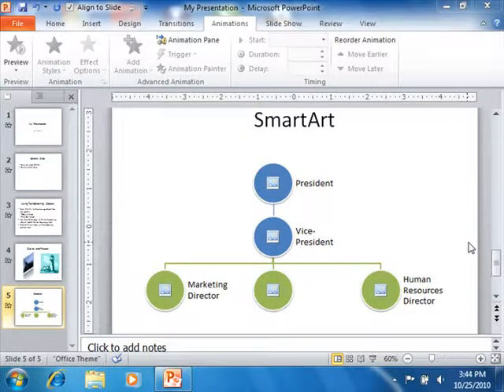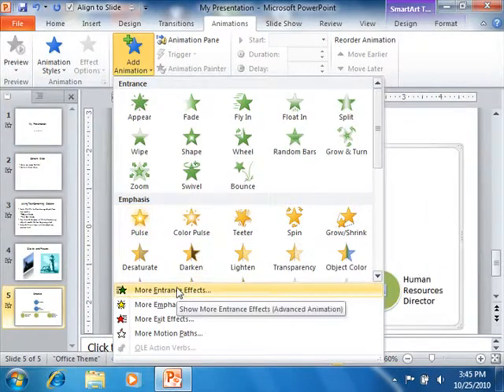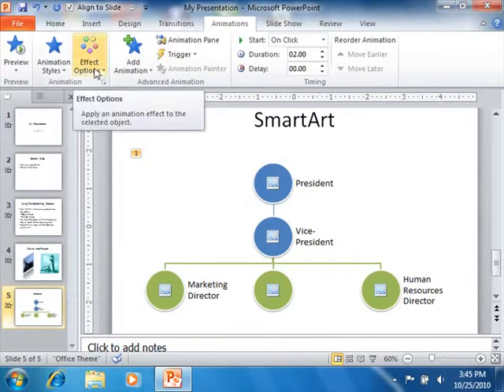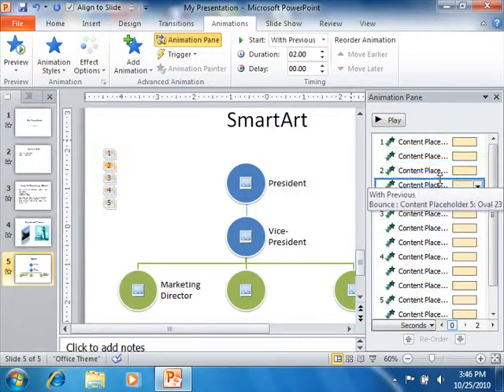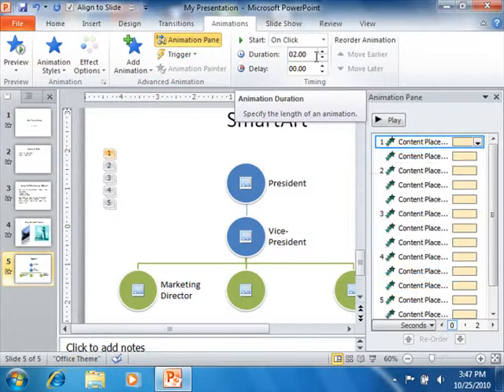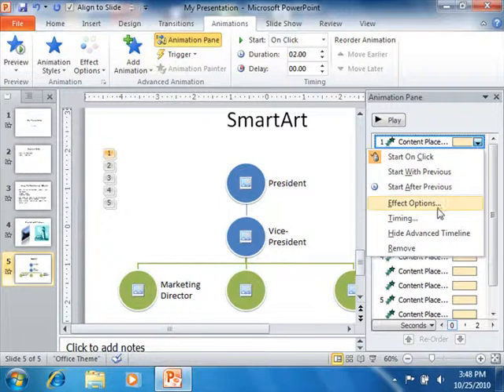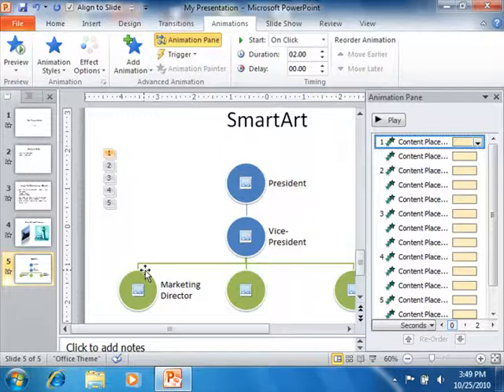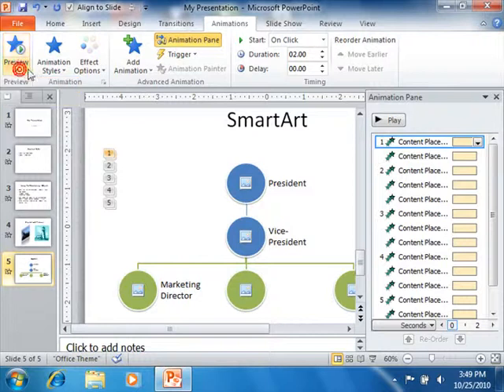Mastering PowerPoint Made Easy- Sample_ Adding Object Animation.wmv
Want to deliver a cracking presentation that will communicate your message with a punch?

Wish to get personalized training for this that too, at your own pace?

Get "Mastering PowerPoint Made Easy" Tutorial DVD and charm your audience with a power packed PowerPoint presentation. Through this tutorial you can sharpen your skills to create compelling presentations and to make your message heard.

Tutorial Features:

-203+ Video Lessons.
-Individual tutorials for v 97-2003 & v 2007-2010.
-Over 9 Hours of Professional Classroom Manuals.
-Designed by software training professionals.
-Learn at your office or home - at your own pace.
-Training includes printable classroom manuals in PDF, along with practice exercises & keyboard shortcuts!
-Customized Training with the easy-to-use menu.
-Clear, easy-to-follow, step-by-step instruction.

Watch the training sessions as many times as you want while you practice in PowerPoint.

-No messy set-up.
-No Internet connection needed.
-Start learning now with our top pick for
-PowerPoint tutorials - Mastering
-PowerPoint Made Easy - Tutorial DVD.
-Master these powerful techniques for corporate training sessions, student presentations, business and marketing meetings, sales gatherings and much more.

What are the minimum system requirements?
-PC: 450 MHz Intel Pentium Processor (or equivalent) and later

-Macintosh: 500 MHz Power PC G3 and later
-Mac OS X 10.1 or later
-128 MB RAM
-256 color SVGA capable of 1024x768 resolution
-Sound Card
-Speakers or headphones
-4x CD/DVD-ROM drive (for physical products)

-Price: Rs.499/- (Delivery charges applicable.) Delivery by VPP all India.

To Order kindly reply to this Email with your complete details (Name, Address, City, Pincode, Mobile No & nearest Landmark).

DVD will be delivered by VPP-Cash on delivery basis within 8-10 days.